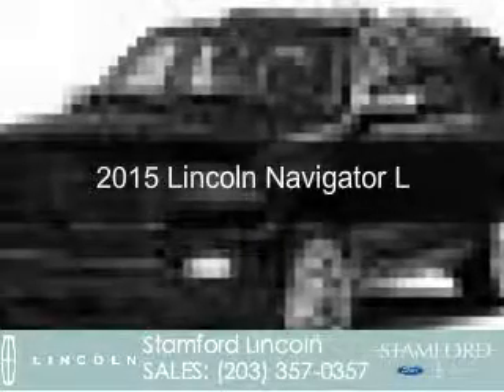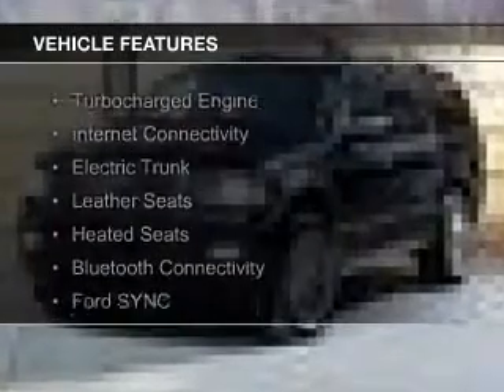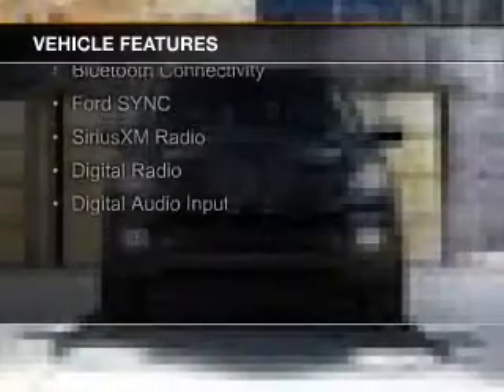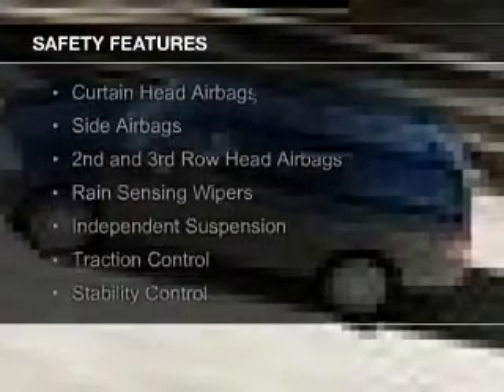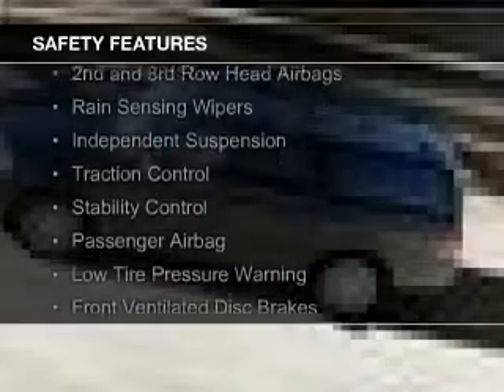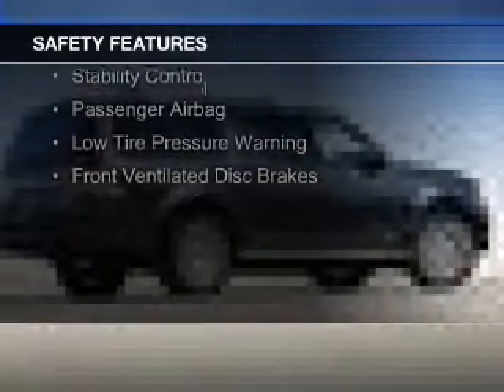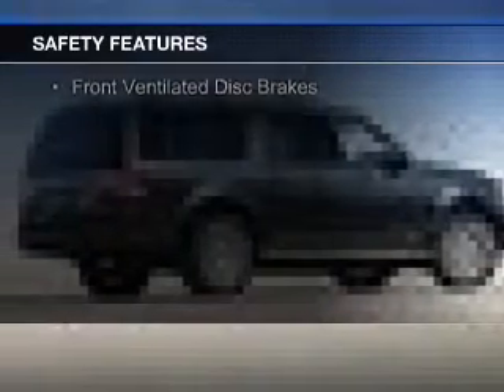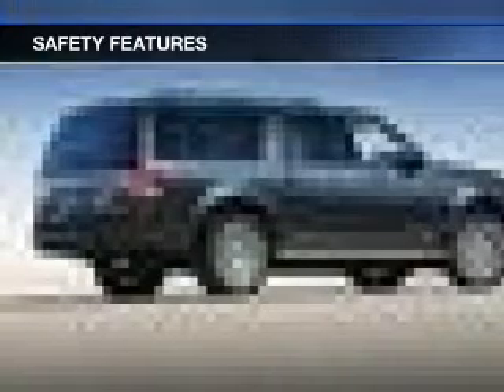2015 Lincoln Navigator - Stamford CT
Phone:
Year: 2015
Make: Lincoln
Model: Navigator
Trim: L
Engine: 3.5 liter 6 cylinder 24 valve
Transmission: 6-Speed Automatic
Color: Black
Mileage: 10
Address:
212 Magee Avenue